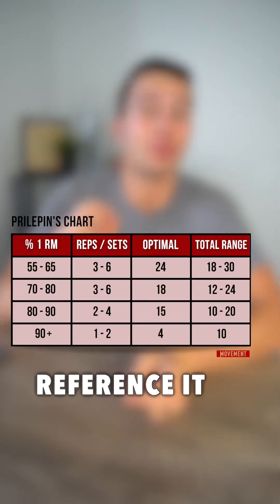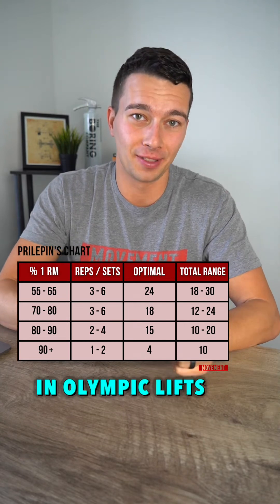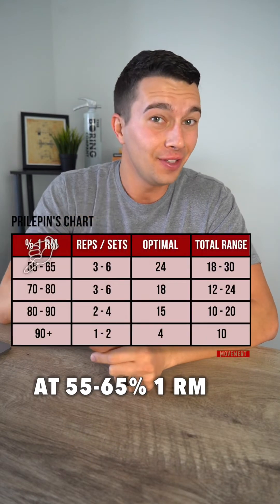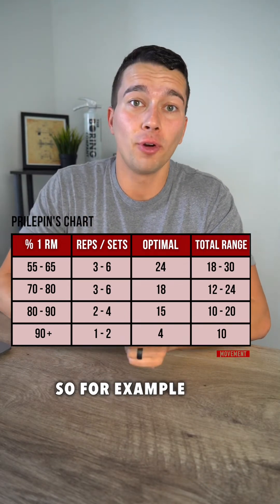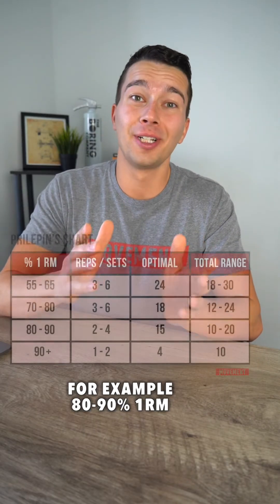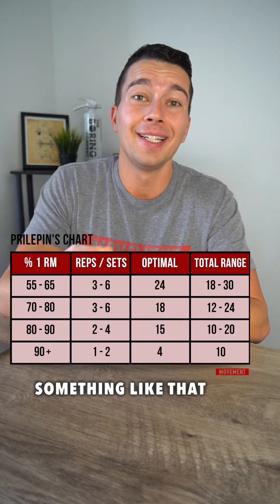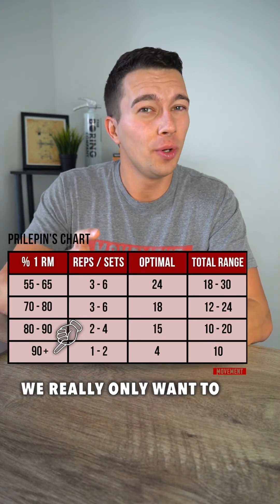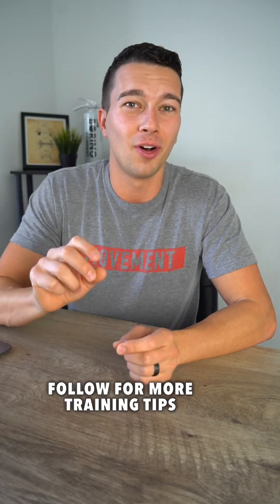How to Program Strength Training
Use this chart when you are writing a Strength and Conditioning Program

📊 This is Prilepins chart

It gives you a guideline for how many sets and reps and how much volume to program for Strength/ Power lifts.

🏋🏽‍♂️ This can be particularly helpful for programming olympic lifting movements.

Save and Send this to someone who likes Sports Science📈